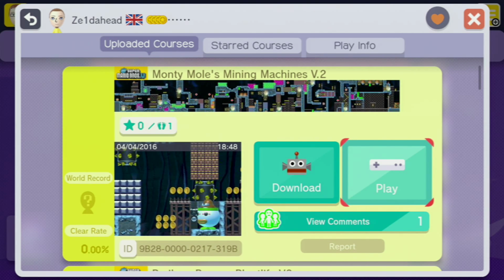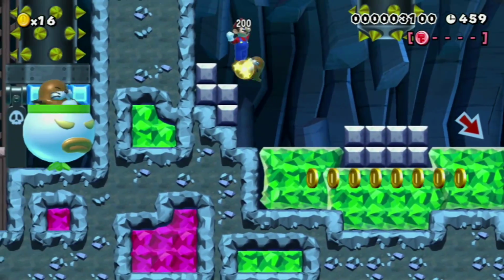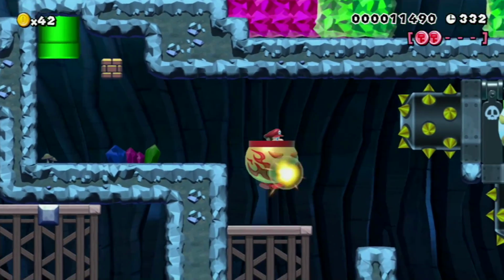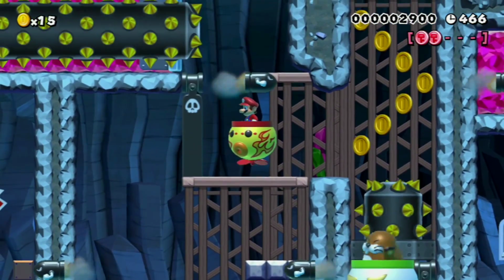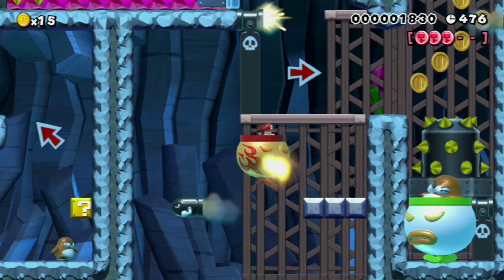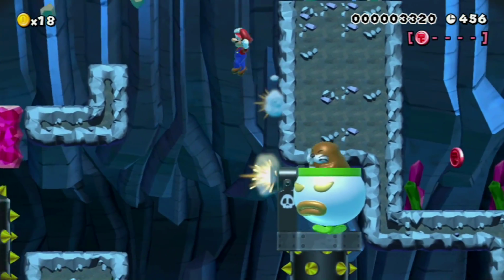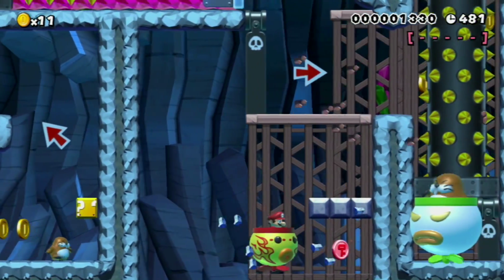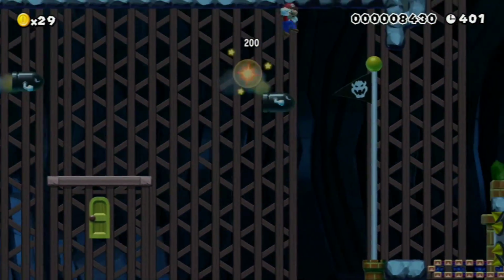Super Mario Maker: "Monty Mole's Mining Machines" by Ze1dahead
Here's the stage code for the most recent version of this stage if you want to try it for yourself -

608E-0000-02B0-2F94

Want to see Ze1dahead's stages for yourself?

Or if you fancy trying a few of mine, you can find them